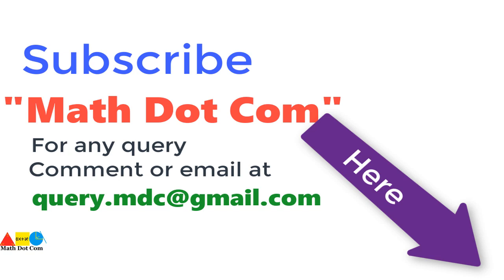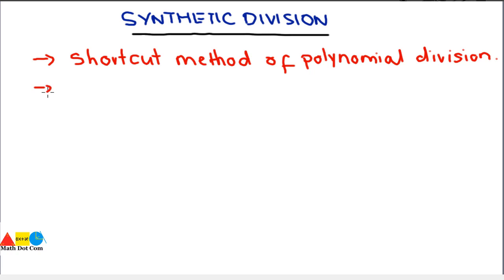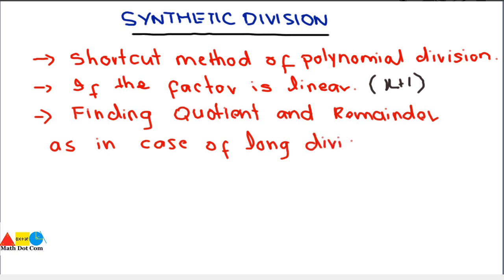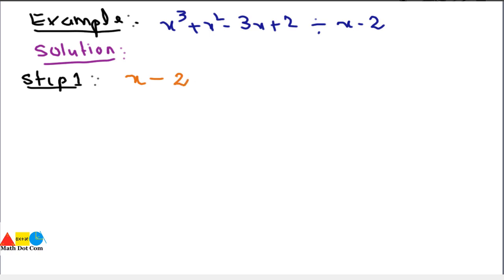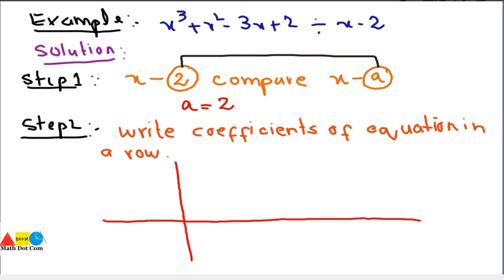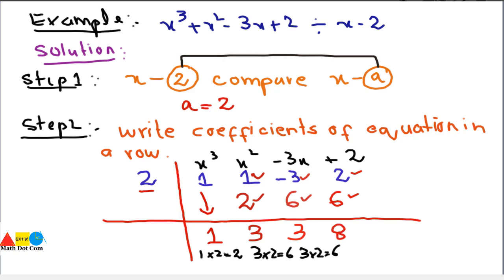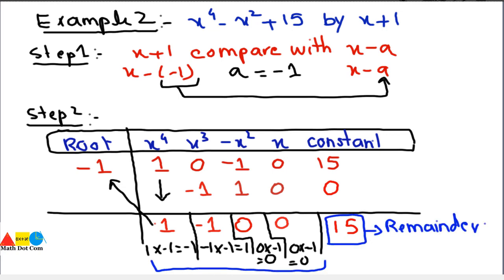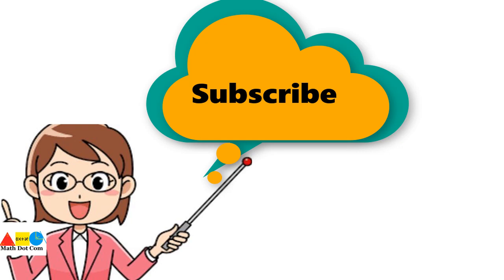Synthetic Division - A Shortcut for Long Division of Polynomials | Math Dot Com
Synthetic Division - A Shortcut for Long Division of Polynomials Synthetic division is another way to divide a polynomial by the binomial x - c , where c is a constant.Synthetic division is a shorthand, or shortcut, method of polynomial division in the special case of dividing by a linear factor -- and it only works in this case.Divisor should be linear is the condition for synthetic division of polynomials For example, you can use synthetic division to divide by x + 3 or x – 6, but you cannot use synthetic division to divide by x2 + 2 or 3x2 – x + 7..We will get the Quotient Q(x) and the remainder R at the end .